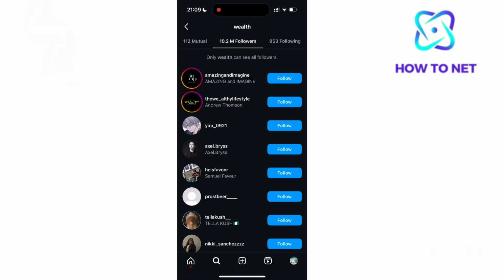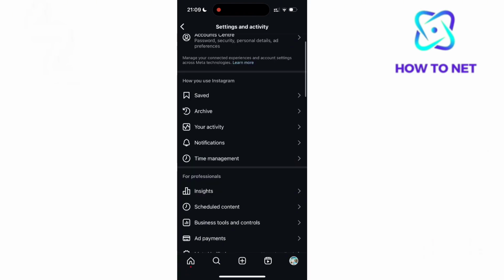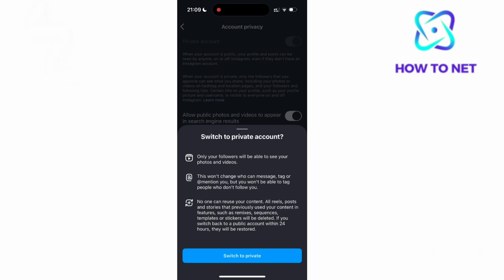How to Hide Followers And Following List On Instagram?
In this simple video tutorial, am going to share with you how to hide your Instagram following and followers list. This enhances privacy, limits unwanted attention, and reduces social pressure. It helps protect your personal connections from being scrutinized or approached by strangers.

hide your followers and following list as a small instagram account owner.